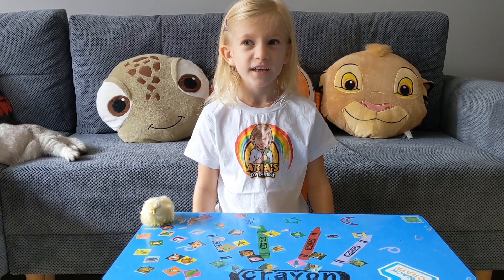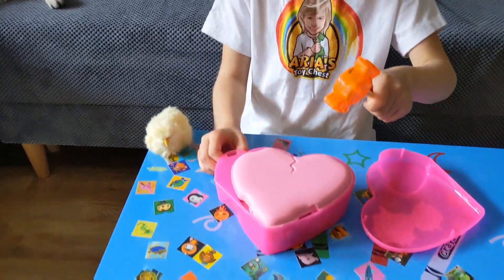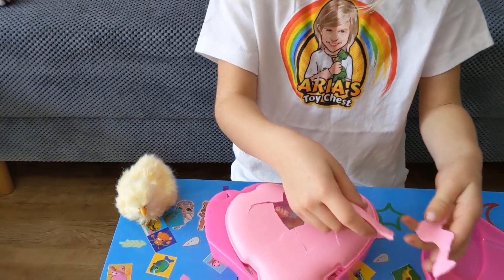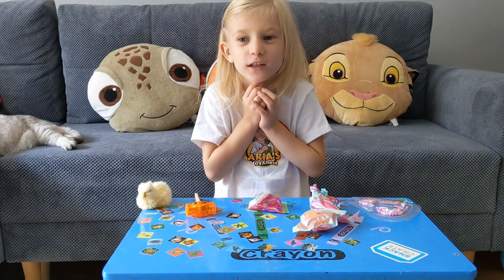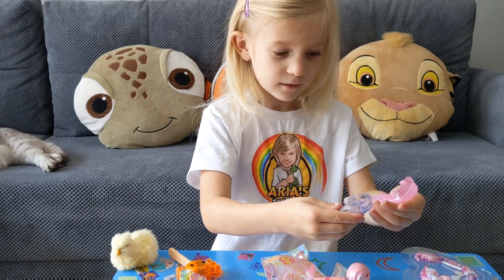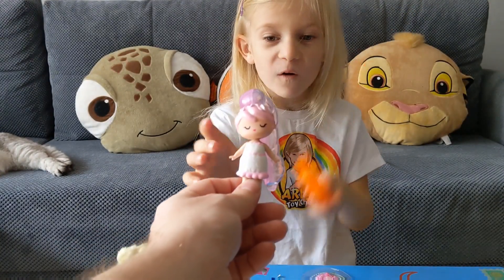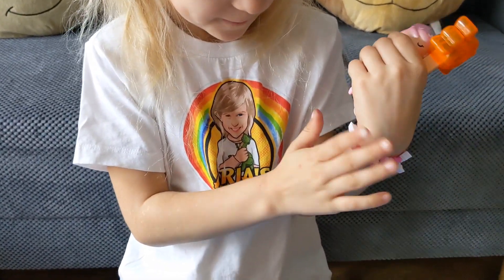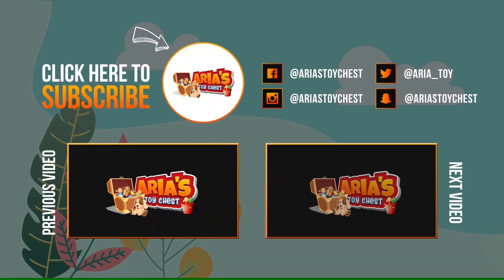Secret CRUSH mini's OPENING WHO did i get!!